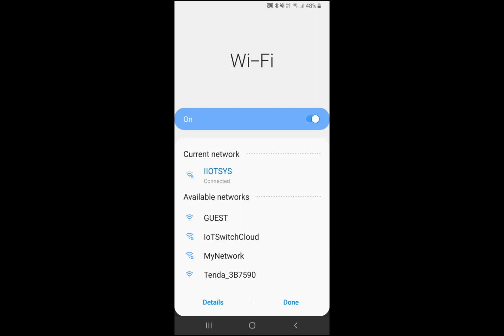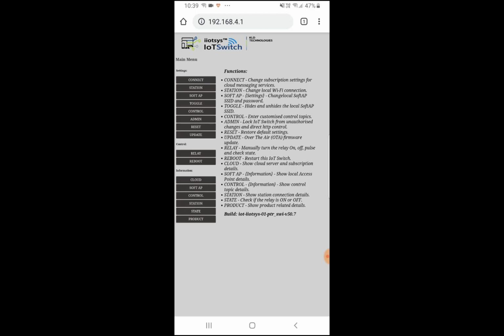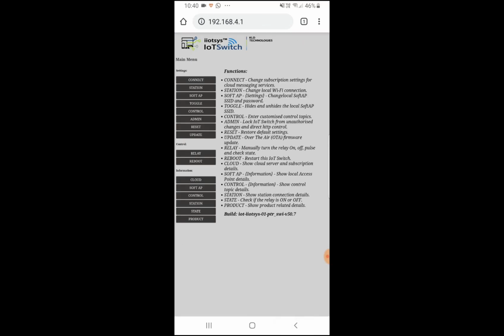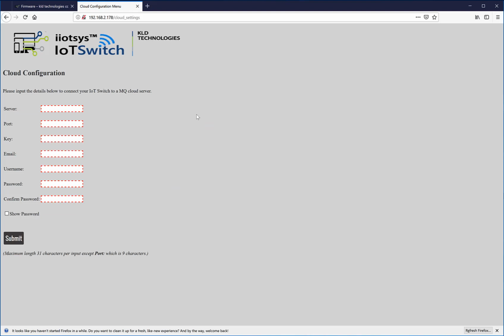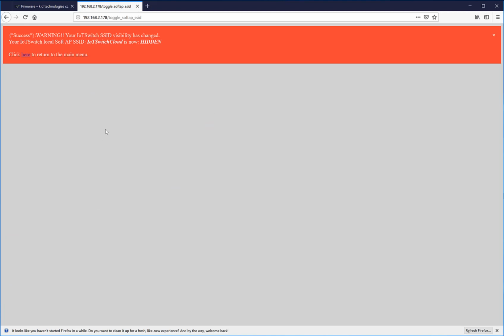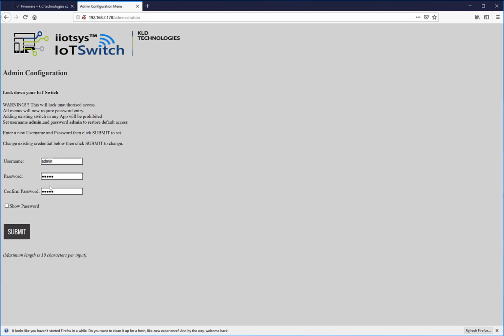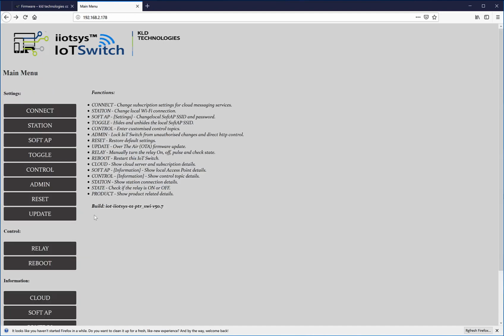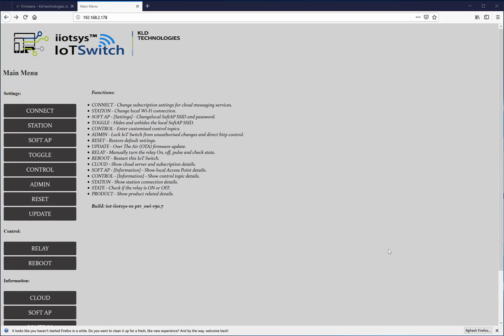Sonoff Firmware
Showcasing the new features and web user interface provided by the sonoff firmware from kld technologies.